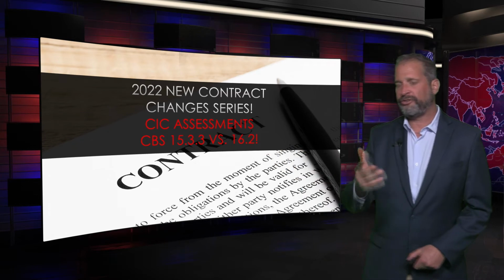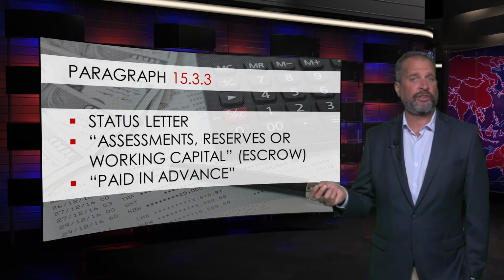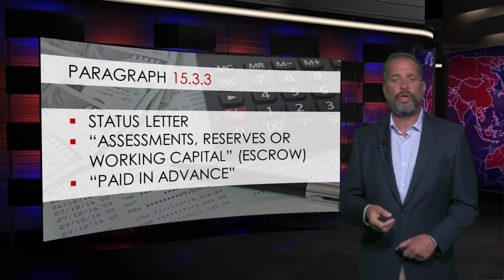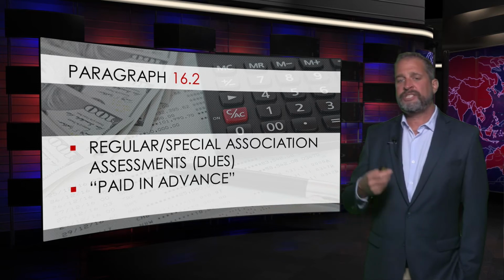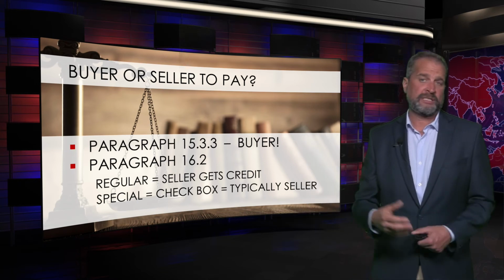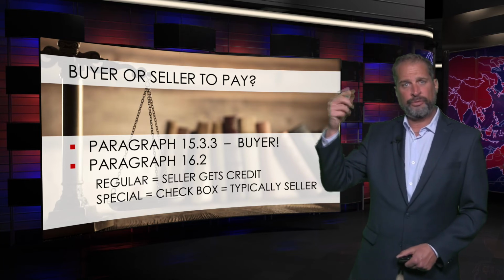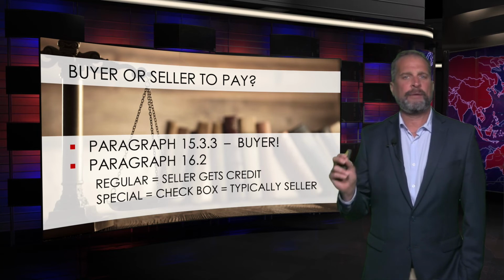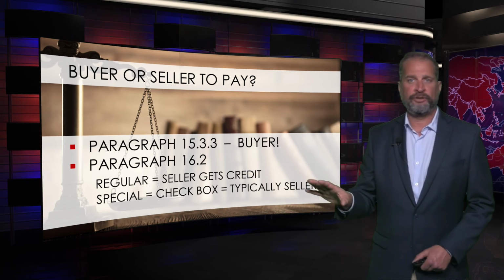Legal Bites 2022 Contract Series - CIC Assessments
Colorado Association of REALTORS® General Counsel Scott Peterson discusses what you need to know about the Colorado 2022 Real Estate Contract Updates. This edition focuses on CIC Assessments (15.3.3 VS 16.2) in the new 2022 contract.